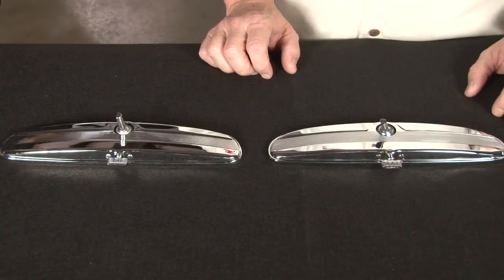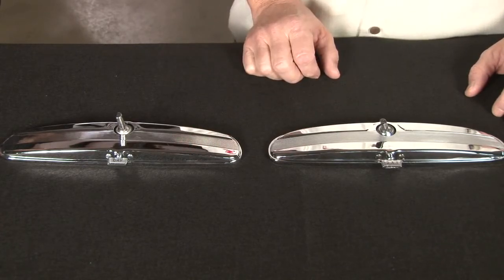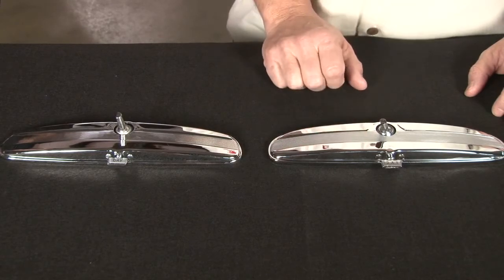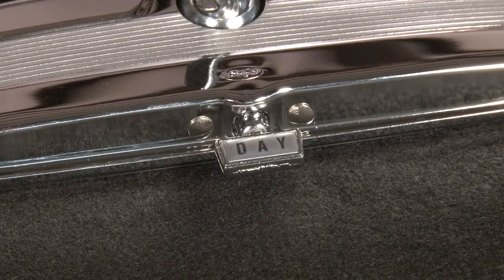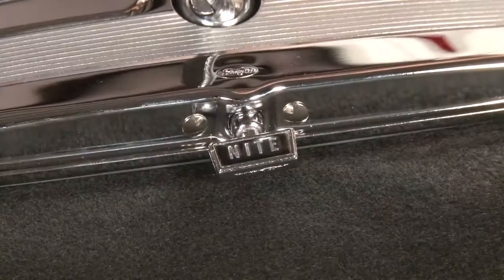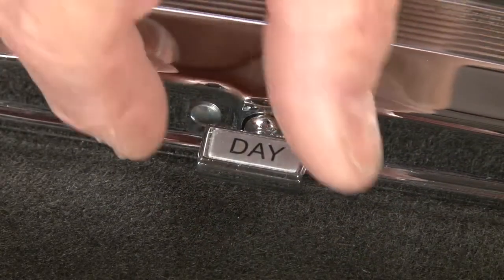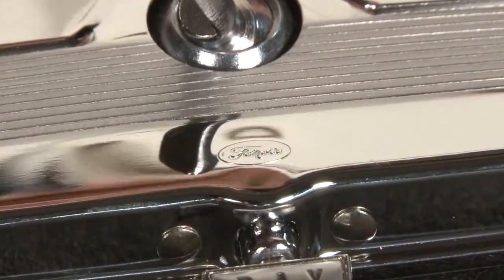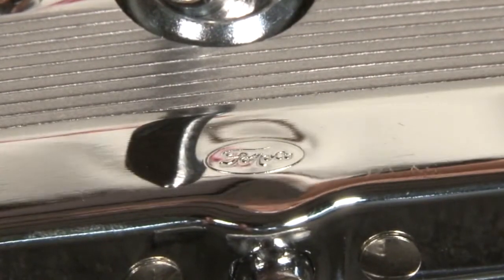The difference is visible with Scott Drake's Classic Mustang Rear View Day/Night Mirror!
Scott Drake is back at CJ Pony parts for another interesting comparison of his classic Mustang rear view mirrors to brand X! These Scott Drake mirrors offer authentic Ford Motor Company insignia, accurate argent finish, with recessed day/night lettering. See the difference, ask for Scott Drake!

for all your classic Mustang parts needs!